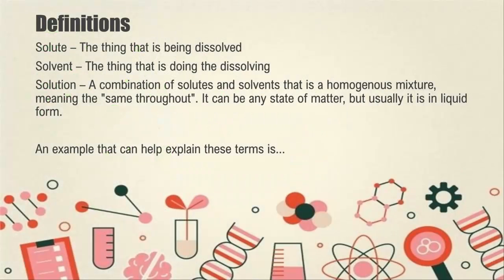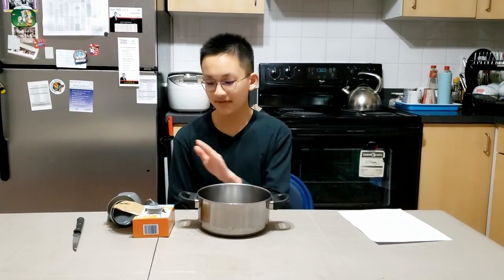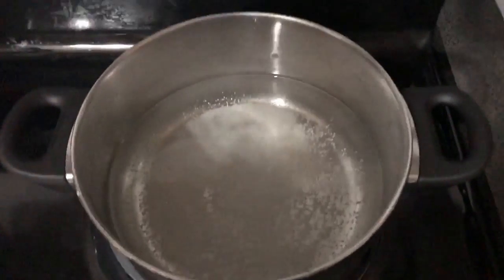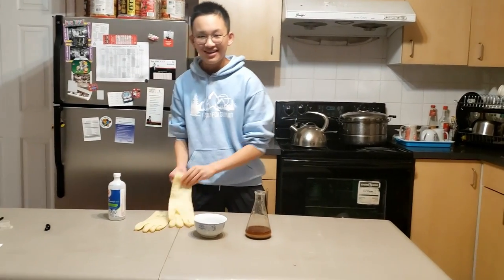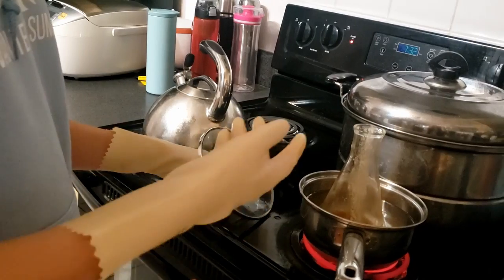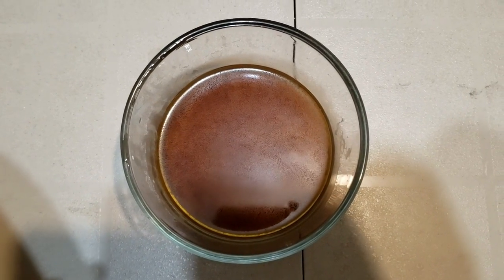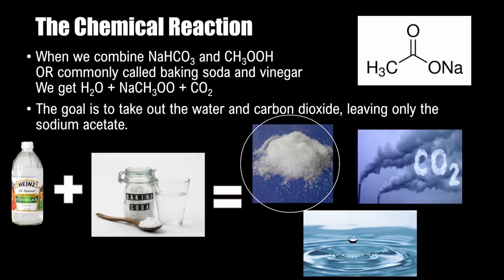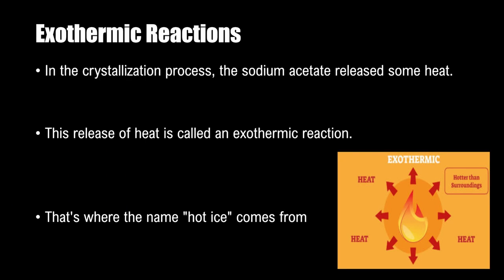Hot Ice Experiment